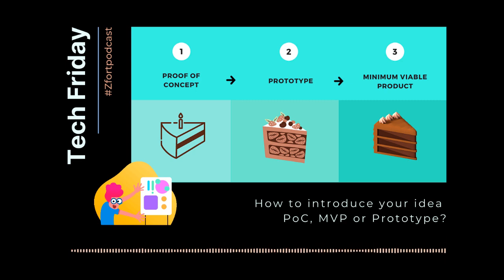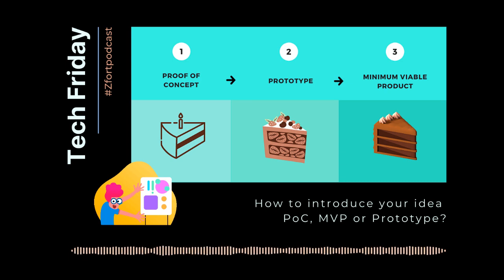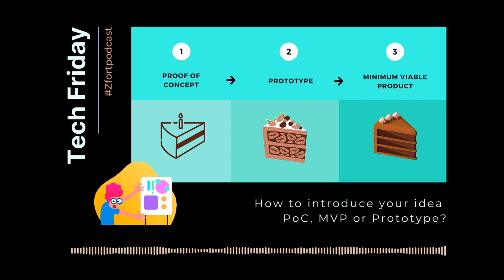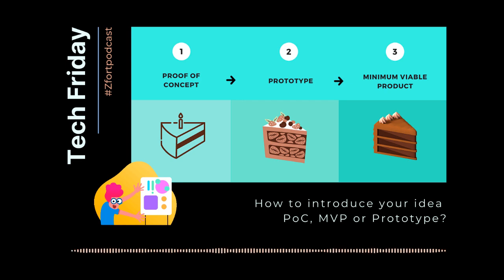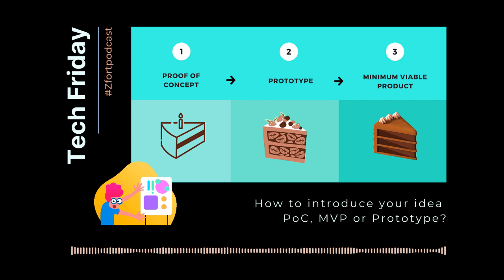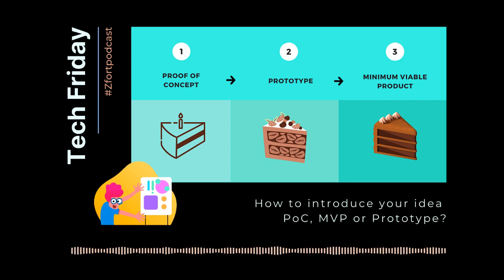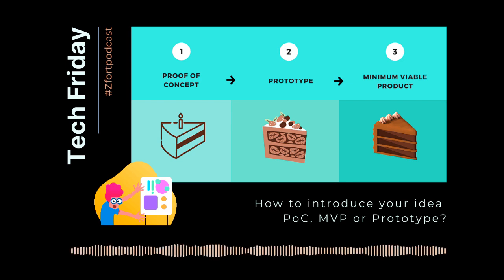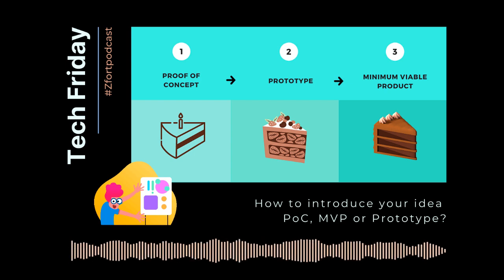How to introduce your idea: PoC, MVP or Prototype?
Zfort Group - Top IT Service Provider since 2000

►Stay awesome!

In this Tech Friday episode, we’ll discuss businesses that start not with an MVP or prototype, but present ideas with a PoC instead. Let’s see how it works.

Behind every business, there is an idea. How can you tell it will work out? How to attract investments, resources, and expertise to a project.

Any investor wants to see a comprehensive concept, financials, and sound reasoning to invest in your product.

That is why Chief Innovation Officers (CINO), business owners, CEO's, Project Owners, and start-up owners turn to the proof of concept.

PoC presentation contains the product's core goals, functionality, design, and unique features. It shows how to put the idea in place and for what kind of target audience.
Proof of concept is applied in many industries. In software development, POC is used to test new technology or functionality. Here at Zfort Group, we can assist you in developing one.

A prototype is the project's next step. It implies a working POC model that can be tested. The prototype has the full functionality that investors or potential clients can try. It serves the two primary goals. To win more investment and to detect and fix bugs.

After that goes MVP, its main goal is to launch a business and collect real-time data from the competitor's data. MVP entails minimal functionality aimed at the product's end-users. MVP can identify the project's financial success.

If you want to find out how to keep your PoC effective, you are welcome to check our articles: